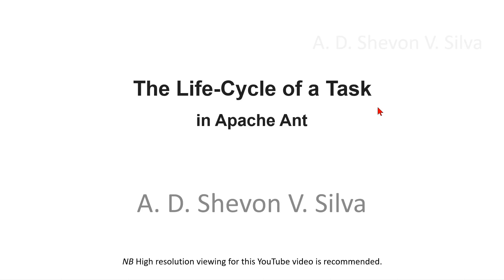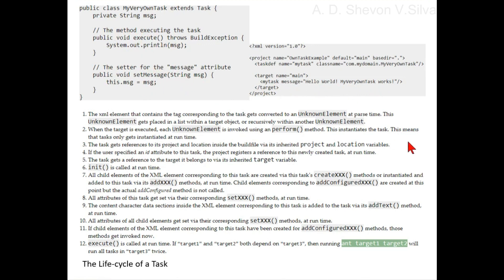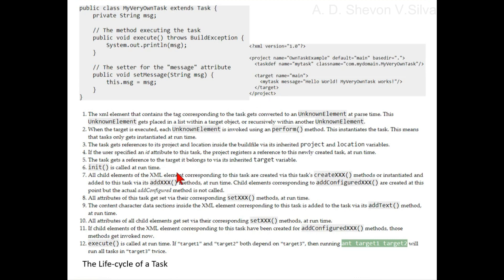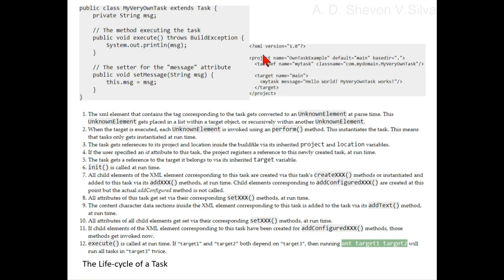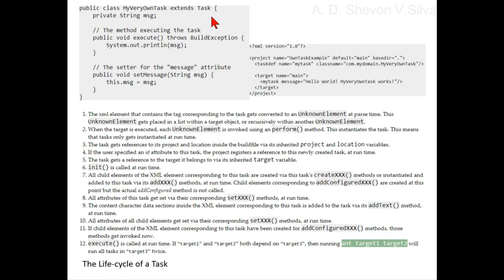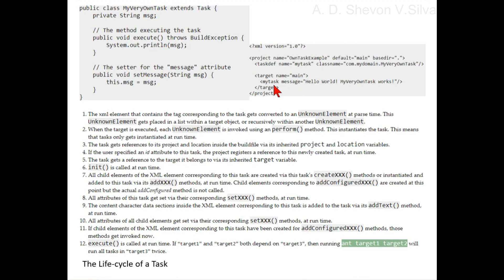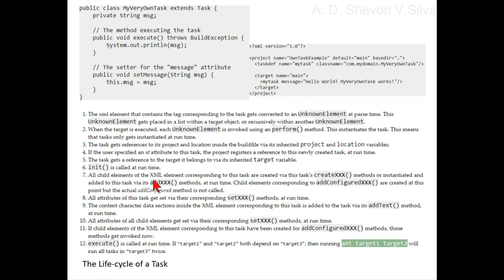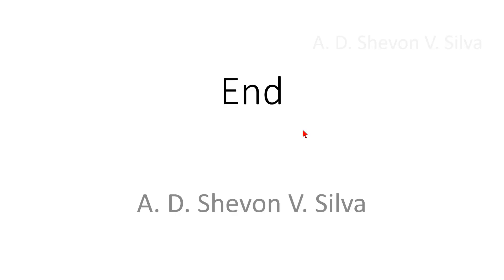The Life-Cycle of a Task (in Apache Ant)